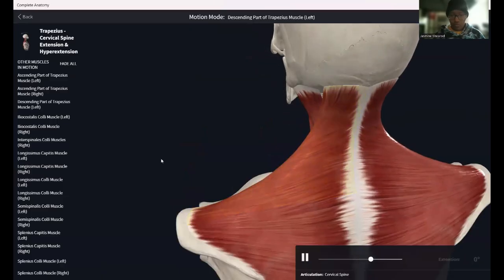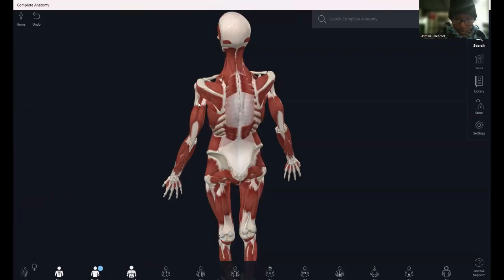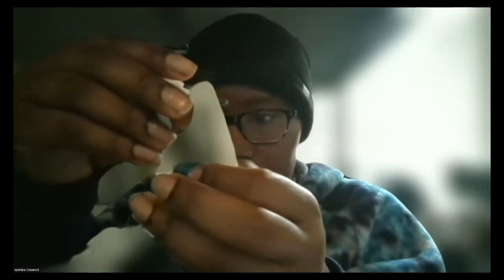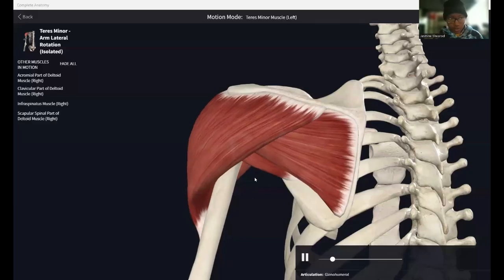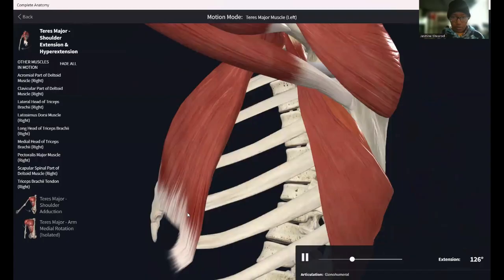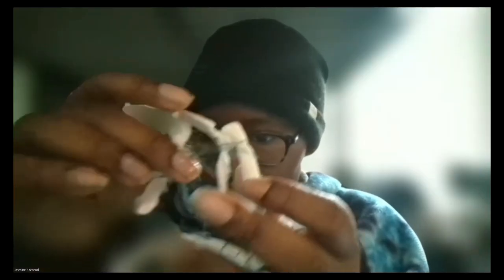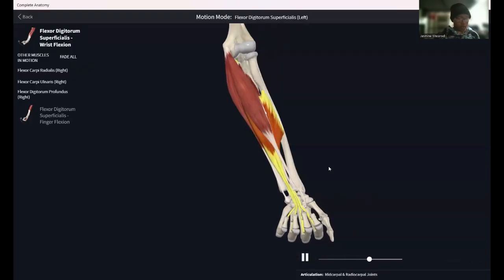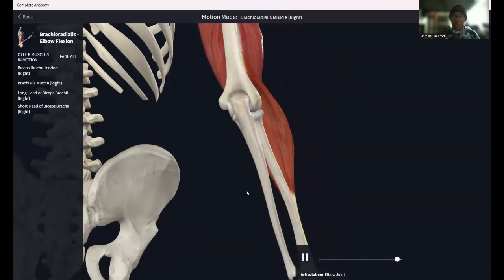Lab 2 Upper limb edit